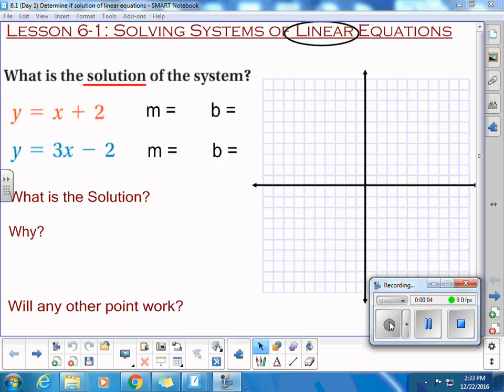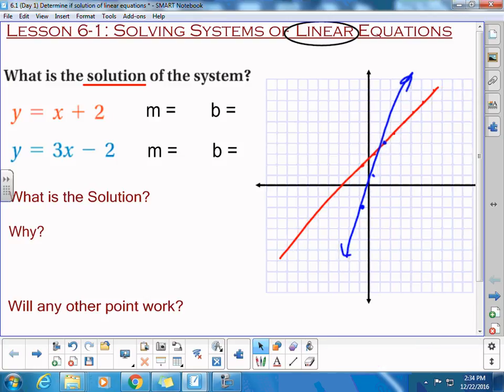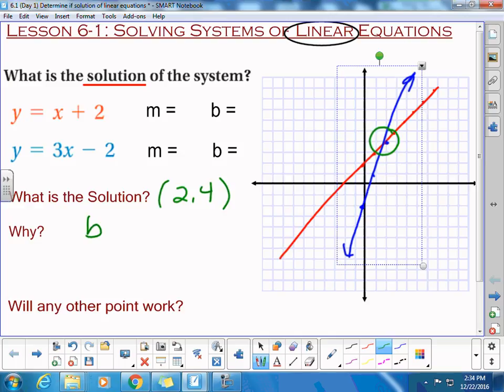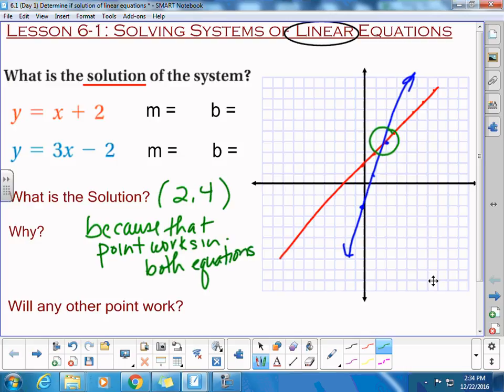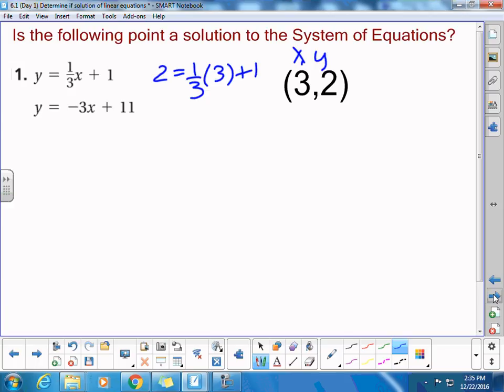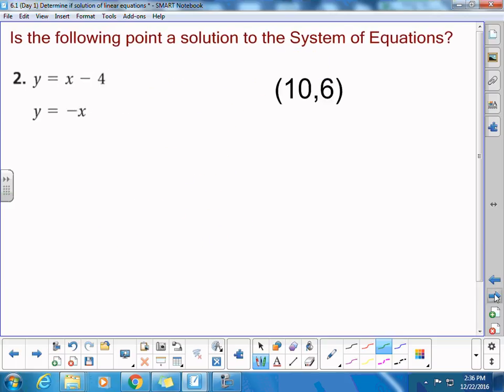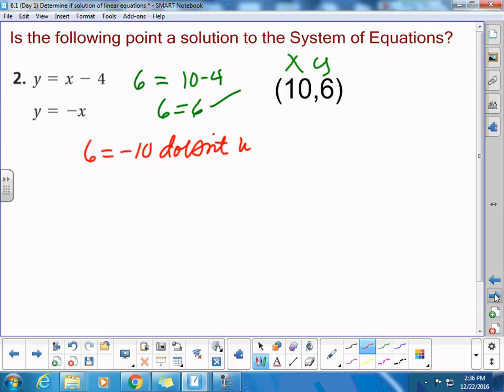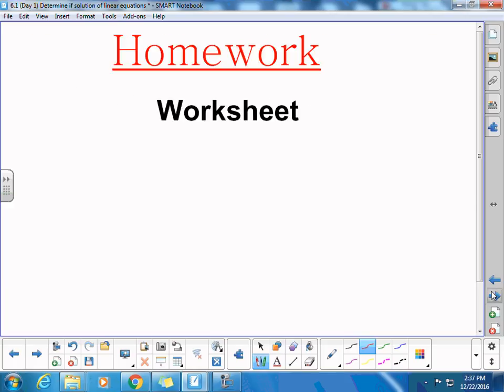6 1a video